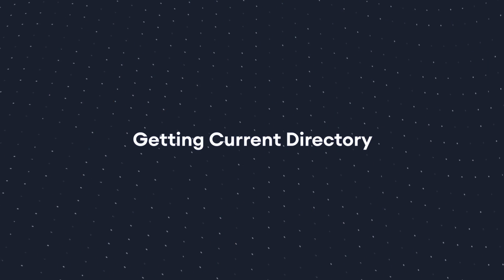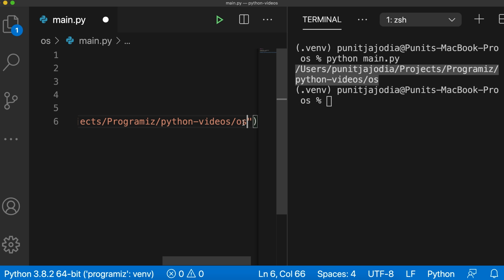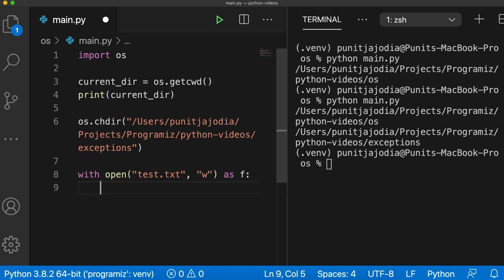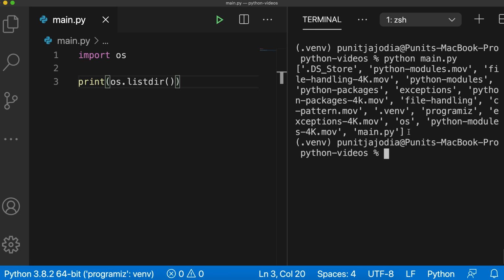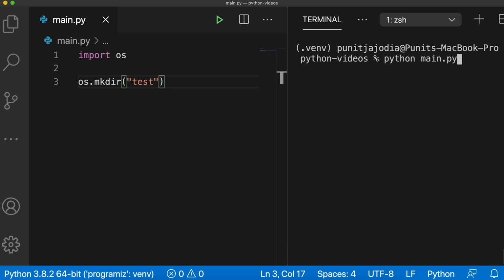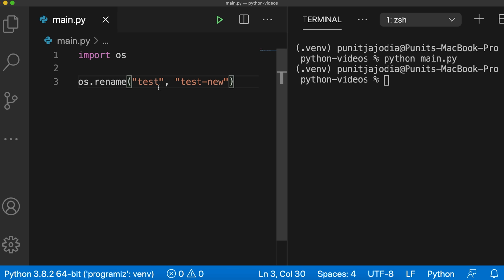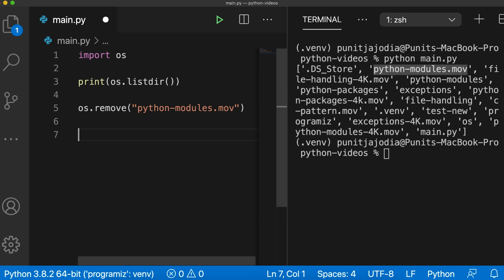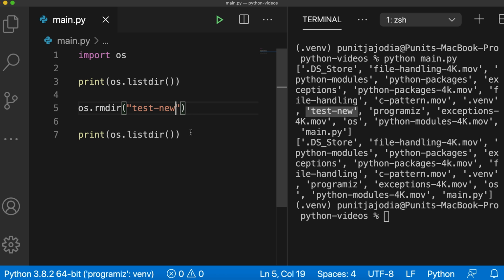Python os Module (Work with Directories) #27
A folder or a directory is a location on a computer to store and organize multiple files and sub-directories. Python has a module named os that makes it really easy to work with directory and file management tasks.
🔥 Want to learn Python, the right way?

 In this video, we will learn to use the os module to perform various directory operations like creating, renaming, and removing directories with the help of examples.

Timestamps:
0:00 Intro
0:24 Getting Current Directory
1:10 Changing Directory
3:22 Listing all Directories and Files
4:30 Making a New Directory
5:18 Renaming a Directory or a File
6:11 Removing Directory or File